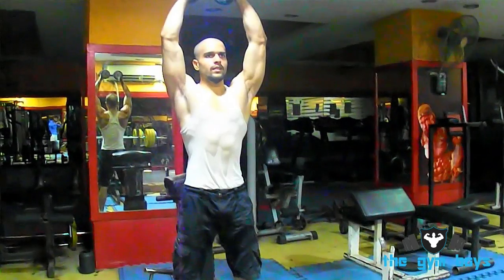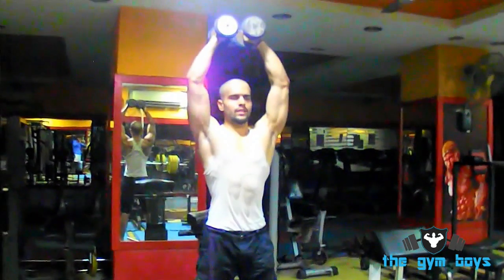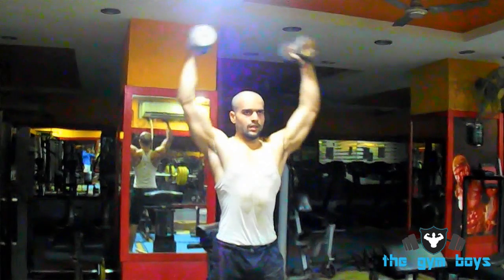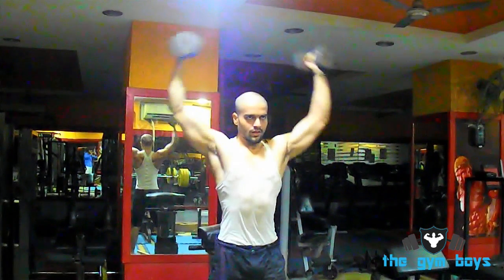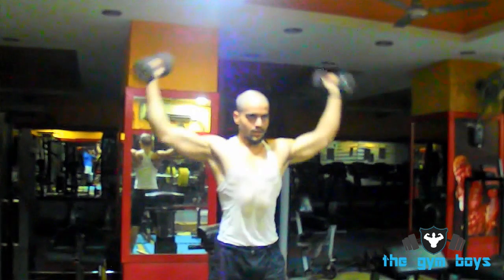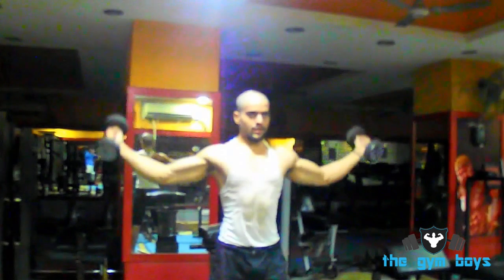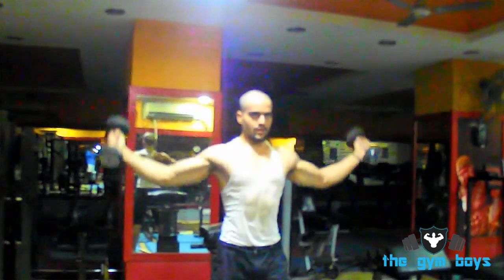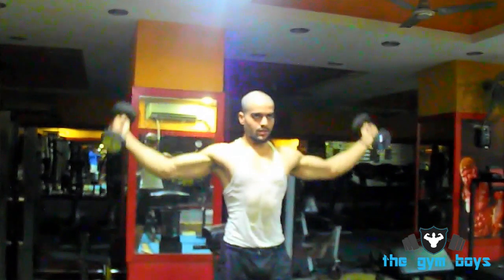Dumbbell Superman Shoulder Fly | The Gym Boys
Learn how to do superman shoulder fly with dumbbells from experts.